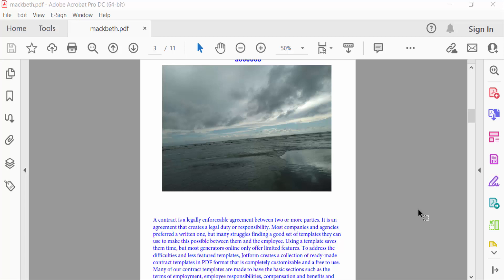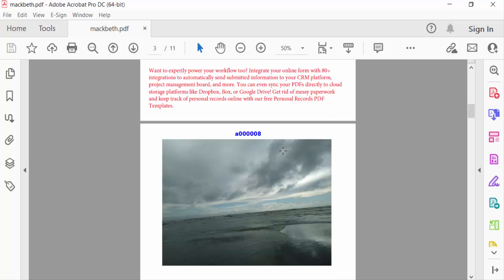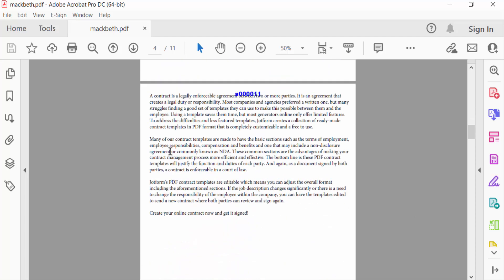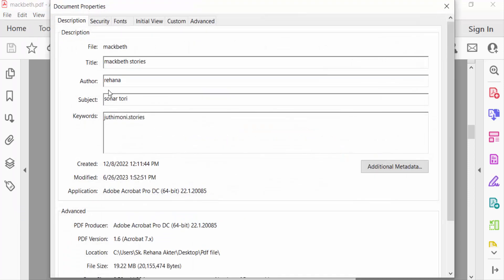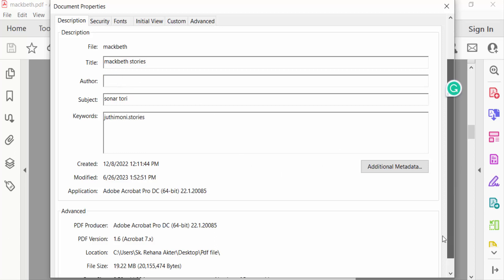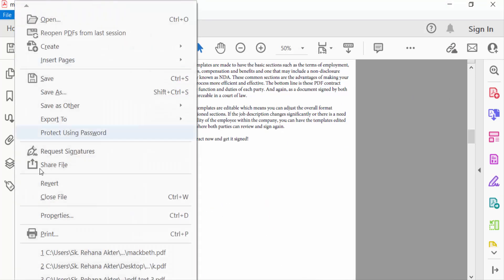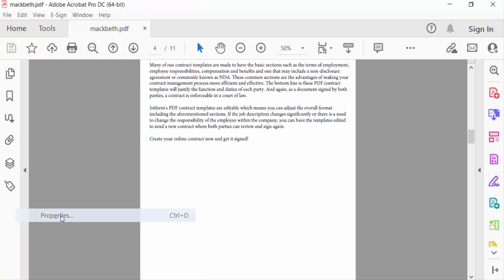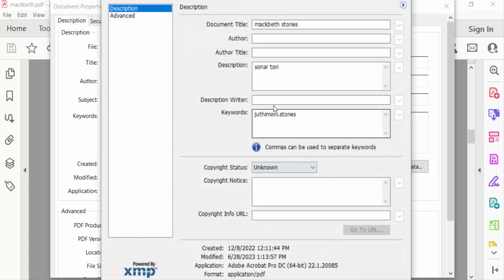How to remove author name from pdf with Adobe Acrobat Pro DC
Hello everyone, Today I will present you, How to remove author name from pdf with Adobe Acrobat Pro DC.